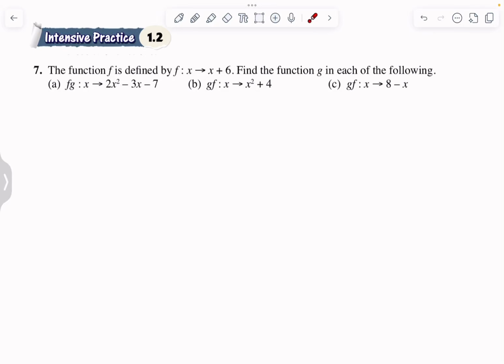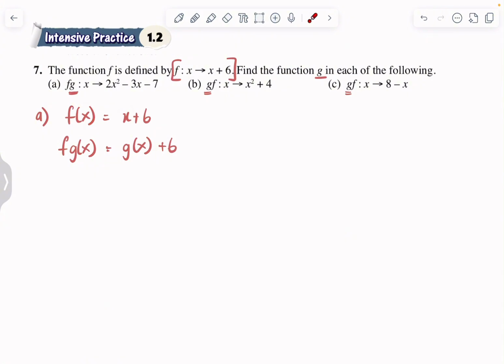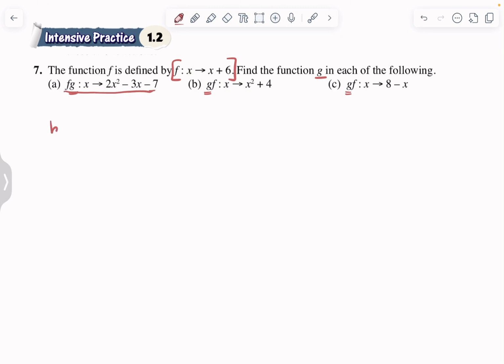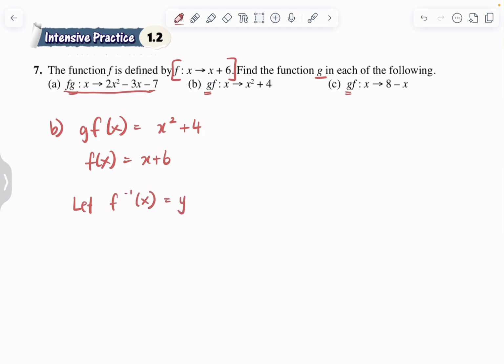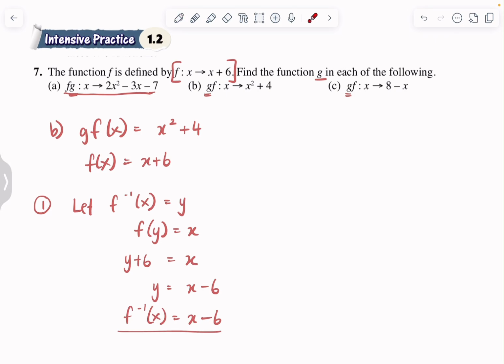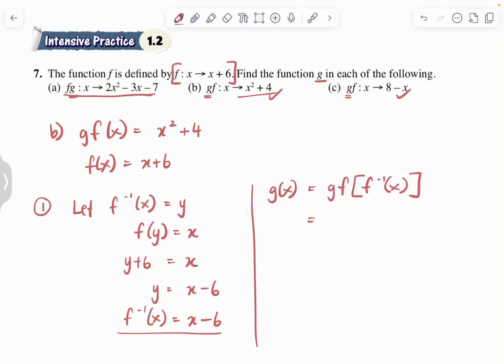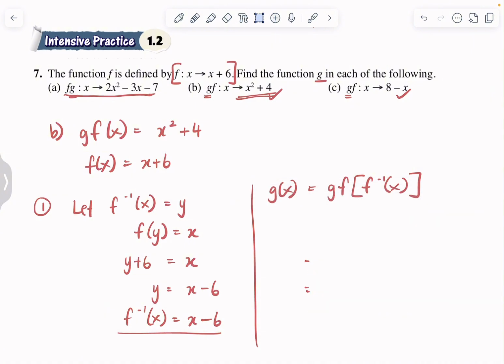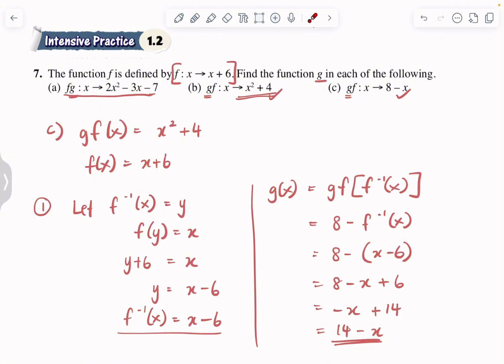Intensive Practice 1.2 - Q7 | Add Maths Textbook | Form 4 | Chapter 1